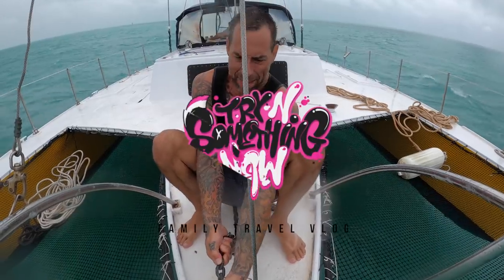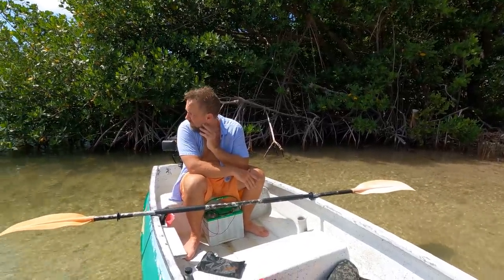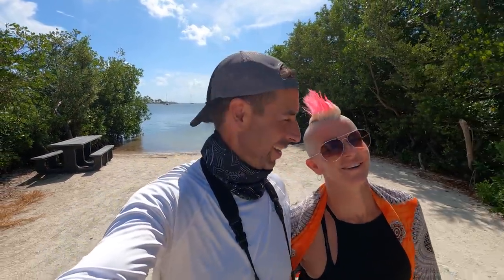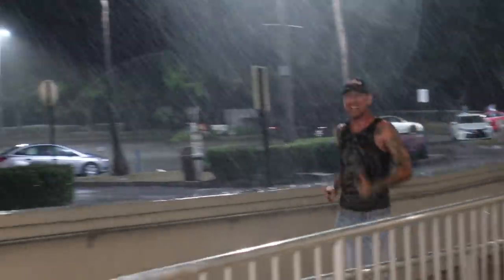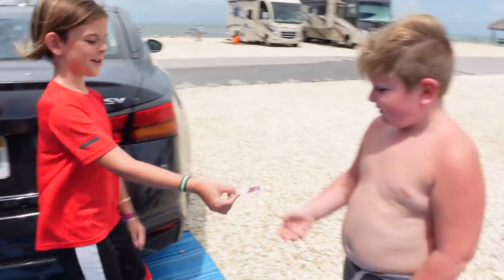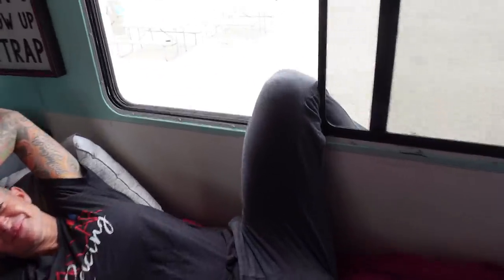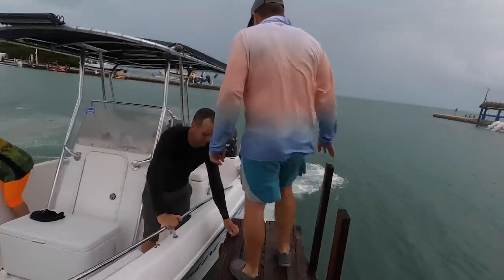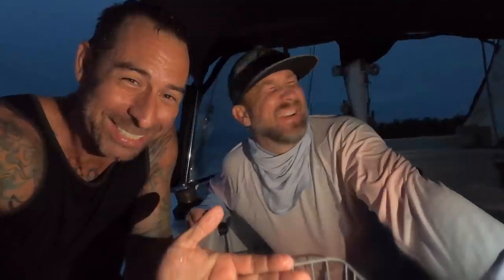MAJOR DRAMA FROM TROPICAL STORM FRED! RV LIFE- Family Vlog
Launching a brand new course on How To Become a Full-Time Content Creator!
Teaching everything we have learned over the last 4 years!  Sign up to learn more!

If you have a kid that loves making videos we have a video course that teaches them everything they need to know to make awesome videos!
🔥 BONUS 🔥
Gaming Videos and Stop Motion Videos

For more info on Thousand Trail memberships please call my buddies that will take great care of you!
Tell them TryNsomethingnew sent ya:)
Sharon & Warren Lewis
Membership Specialists

We left the Florida Keys in June and just missed tropical storm Elsa but when we got back tropical storm Fred was on his way.  We are definitely not used to this kind of weather because in Vegas it rains once a year, so this was  completely new to us especially living in an RV.  We actually didn't even know there was a tropical storm coming, we just saw there was some rain in the forecast until the guy working in the store  in the RV park mentioned it.  We were like ‘wait, what?  As we talked to a bunch of people in the RV park, many of them didn't seem concerned about the storm.  So we had to make a choice, do we stay or do we head north.  We decided to stay and ride out the storm.  We felt better as we saw the trajectory change and move West.  Even though the storm moved a bit we did get blasted a few times and something happened that we could never see coming.  The dangers of having a boat on the water during a storm is real, crazy things can happen and in this video there was definitely some craziness.

🔥SUPPORT🔥
💕Join the TryNsomethingnew Crew💕 Watch never before seen footage, behind the scenes, top secret content, swag giveaways and more!

🛍️ SHOP 🛍️
If you are interested in any gear we use- check out our Amazon store:)

We are a full-time traveling family that documents our adventures through a 📷 Vlog series to inspire others to follow their dreams.

Our goal with our Travel Vlogs on youtube is to show other families that you can follow your ❤️, live your dreams and enjoy life to the fullest!

Have you been tryNsomethingnew?  Let’s inspire each other and connect somewhere in the world  🌎